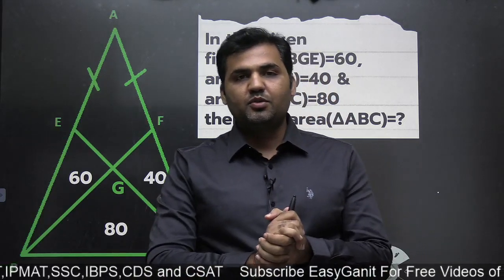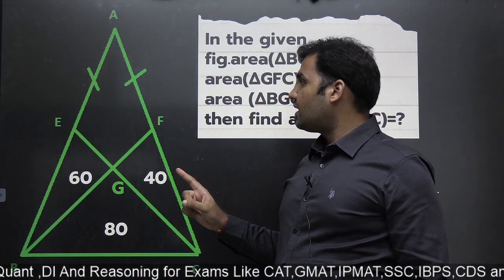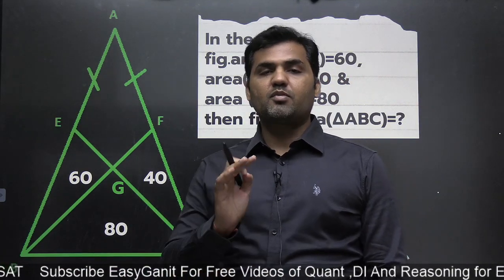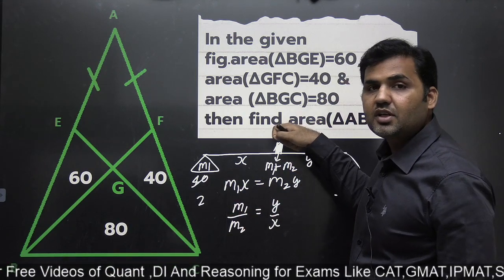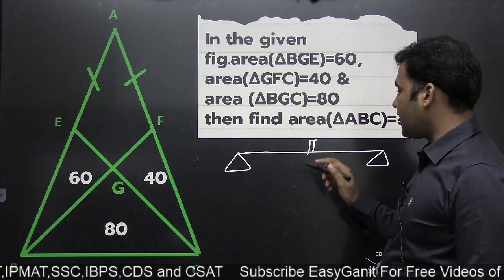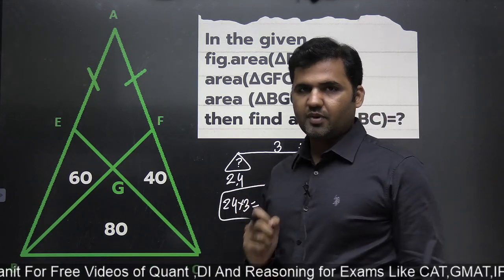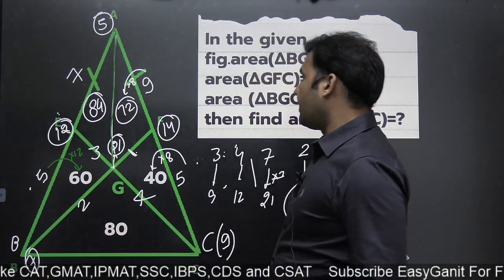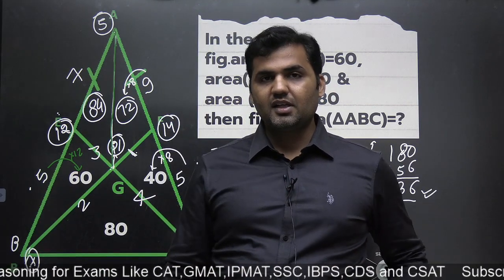MPG Theorem || 50 Golden Rules in Geometry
👉🔴Checkout More Videos on Quant And DILR by Sameer Sardana on You Tube Channel Easy Ganit by Sameer

🔴 3.5 Hours Video on Set Theory Covering Complete Concept of Set Theory with 9 Excellent Sets

Join My Telegram Group for Doubt Clearing and Free Content On CAT and OMETS